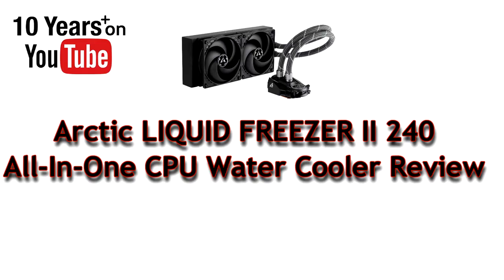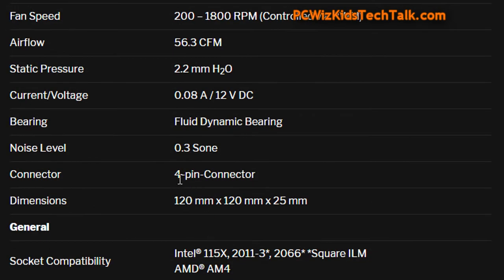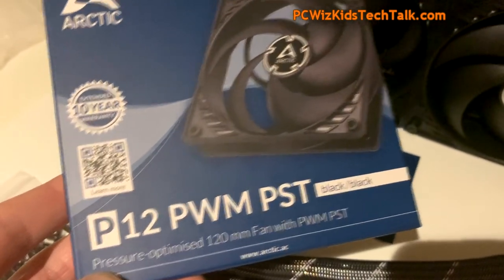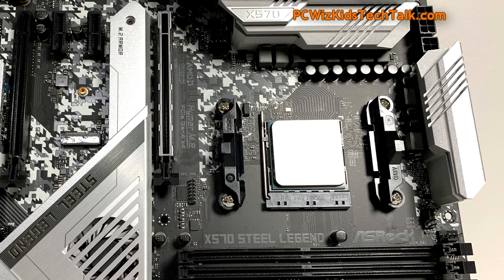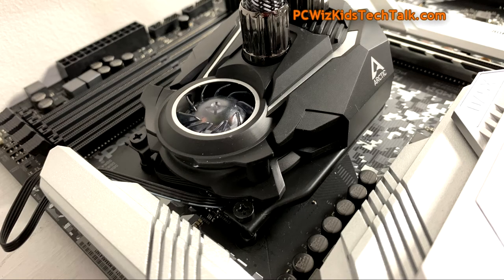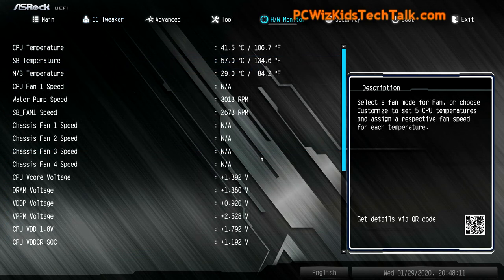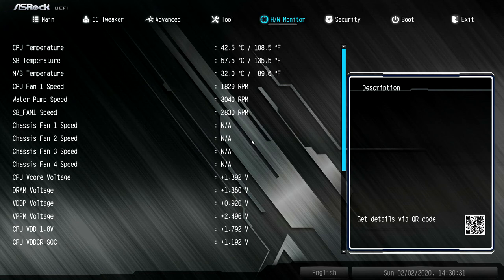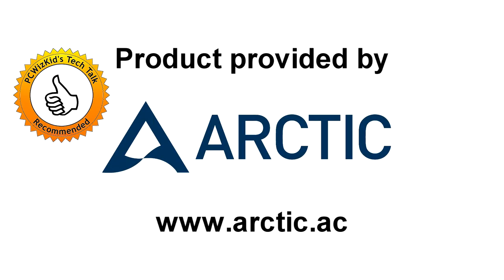✅Arctic Liquid Freezer II 240 CPU Cooler Review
The Arctic Liquid Freezer II 240 has:
- Newly developed PWM-controlled pump: the Liquid Freezer II features a completely new, PWM-controlled pump with a copper base, improved efficiency, a low power usage and quiet operation
- Improved power efficiency: unlike most pumps from our competitors, which run at full load even when idle, our pump clocks down consuming less power and producing less noise If no cooling is needed, even with its additional fan for VRM cooling
- Motherboard VRM cooling fan: an additional 40 mm fan next to pump helps cooling The motherboards VRM chips. This prevents overheating, especially when overclocking and allows continuous heavy loads
- Maintenance-free water loop: the water loop is Sealed, therefore no water or additives have to be refilled
- Integrated cable management: The pwm-cable of the fan is integrated into the sleeveless tubing. Thus fewer cables are exposed for a clean and sleek look within your case